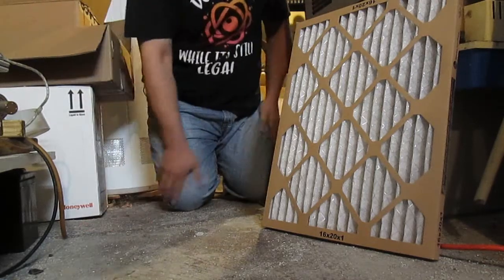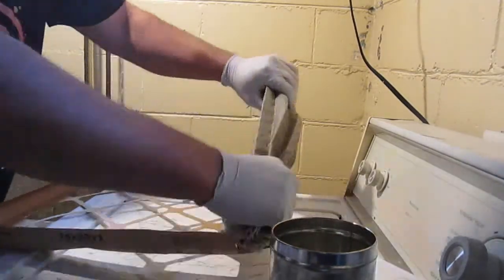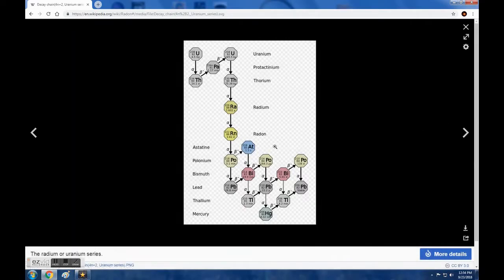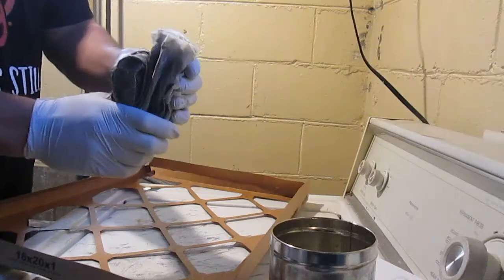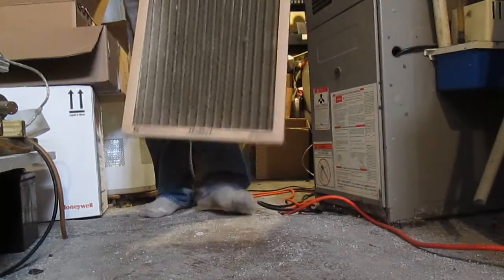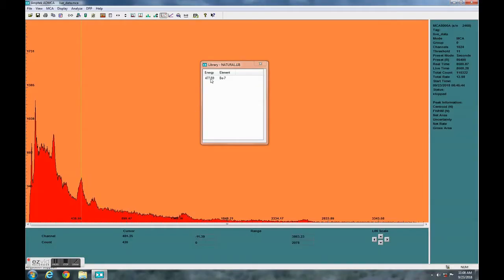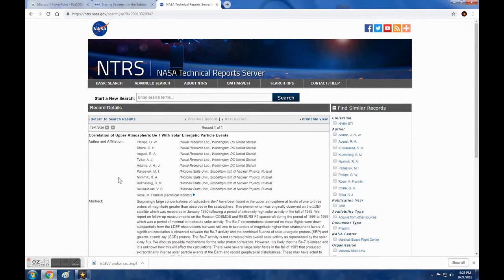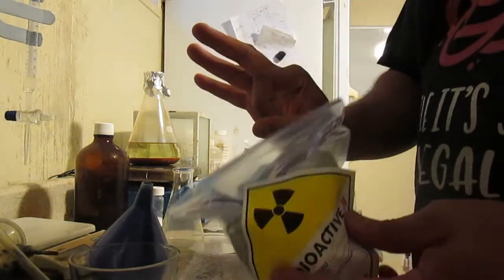Unexpected radio isotope found in Furnace Filter !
radon and the NRC

the general public is sometimes afraid of radioactivity, they often overlook how Radon can easily sip in their houses even thousands of miles away from the nearest nuclear plant.
Help raise awareness of this deadly poison that takes 21,000 lives every year in the united states alone...